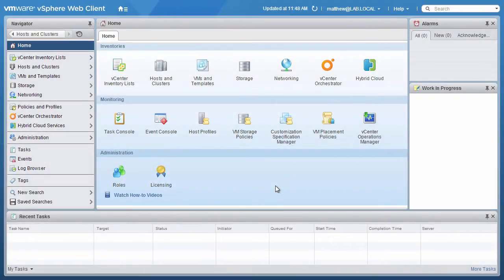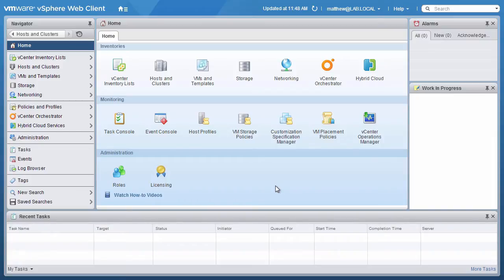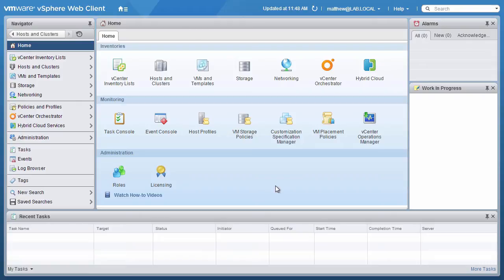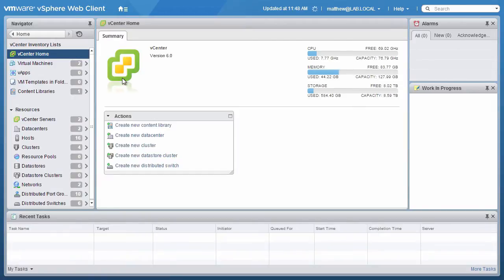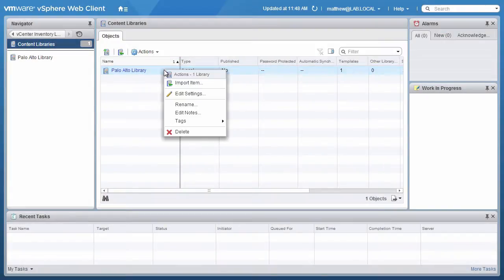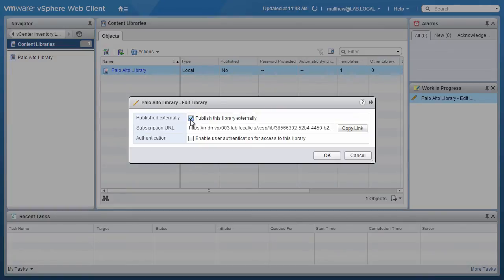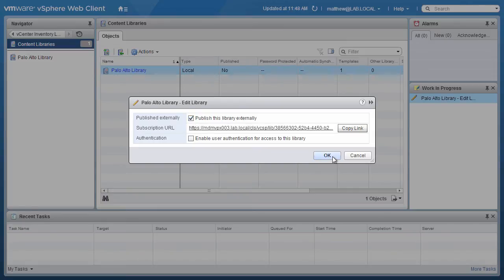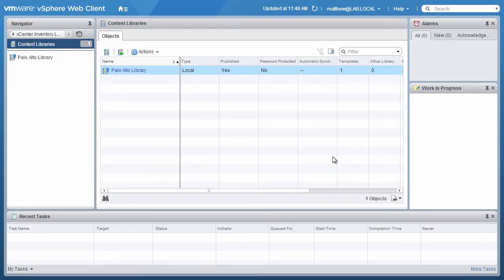VMware vSphere 6.0 Content Library - Publishing Content Library